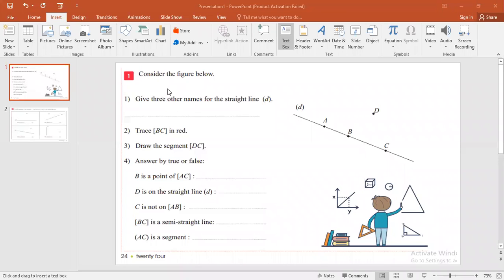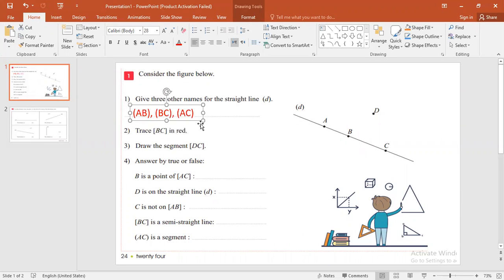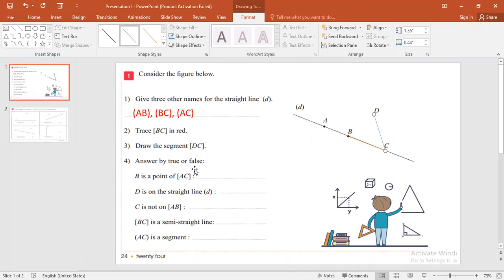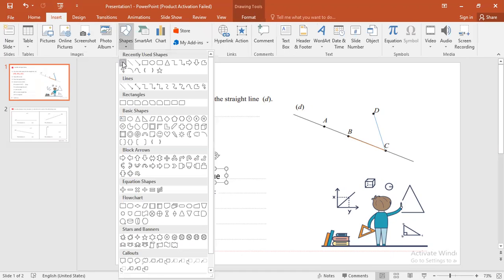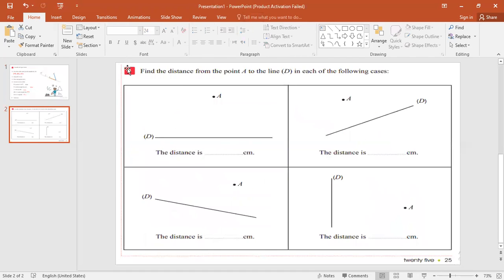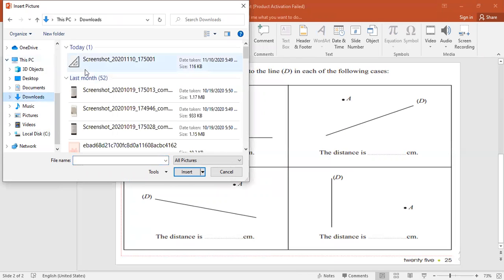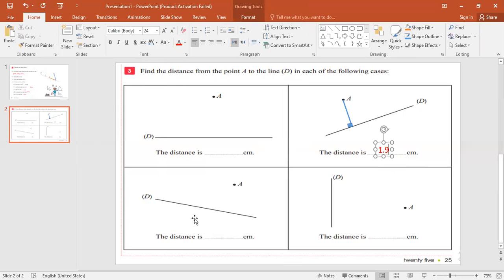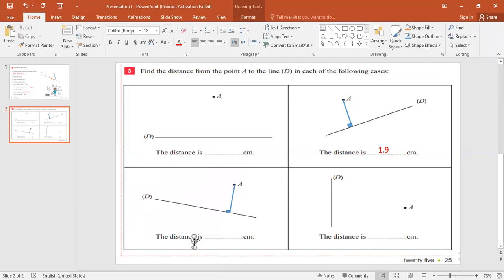p.24 ex1- 3 Gr5